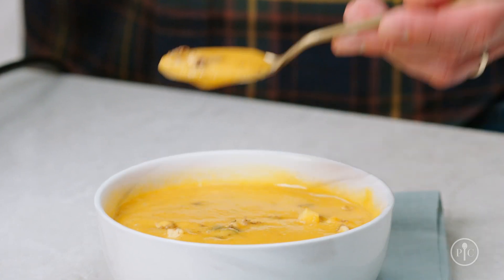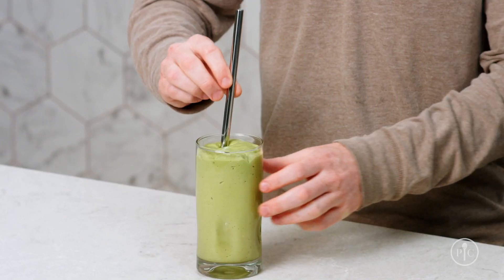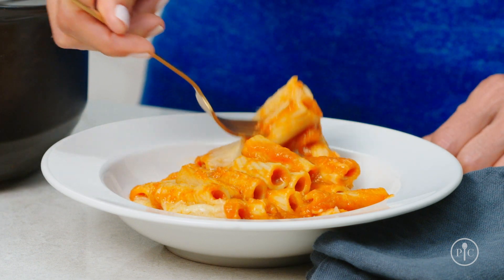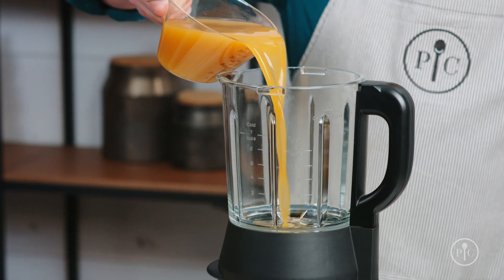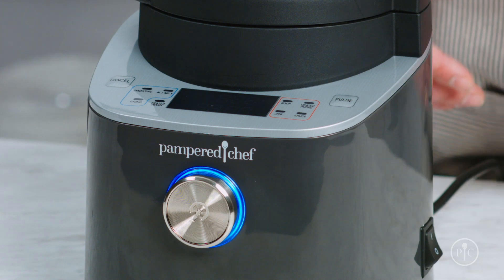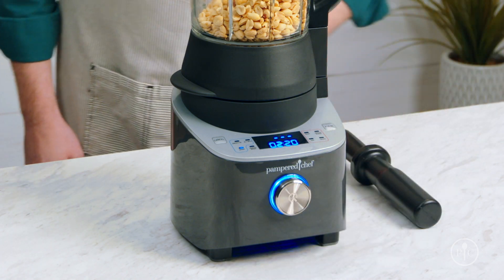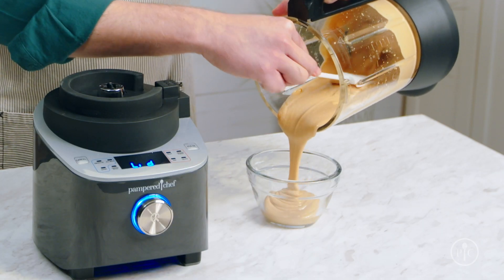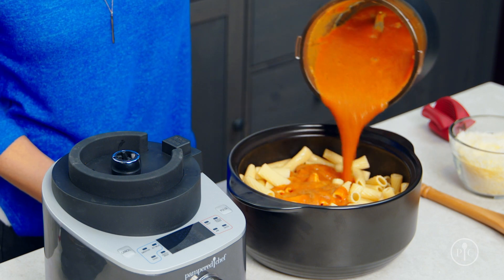101 deluxe cooking blender